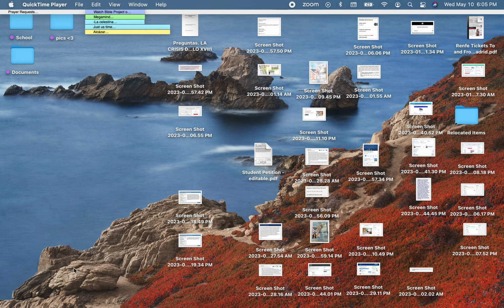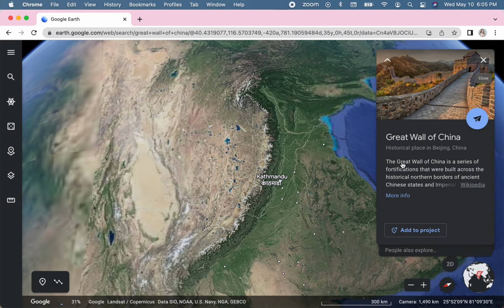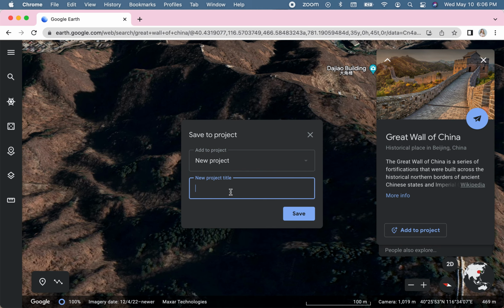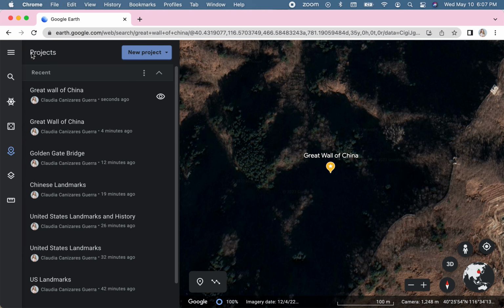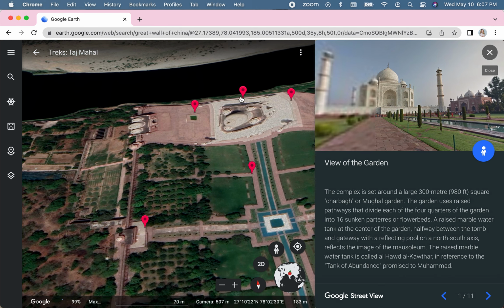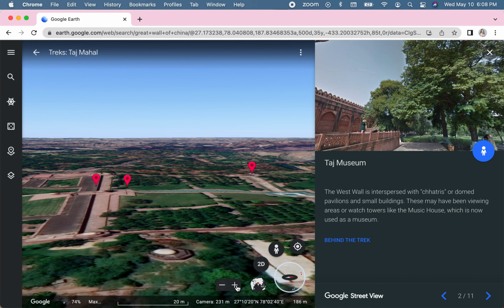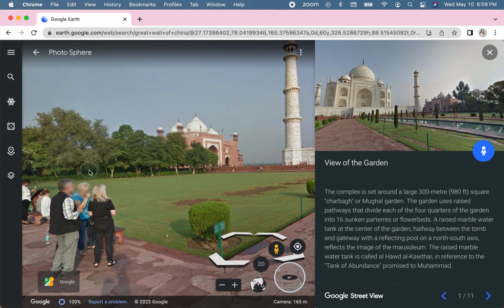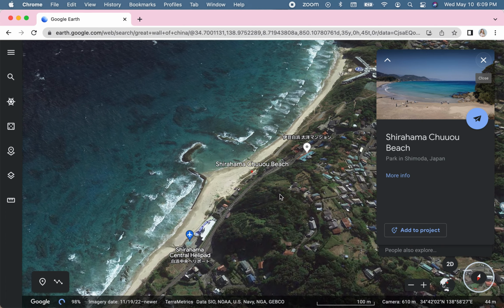Google Earth- Google Skills Presentation